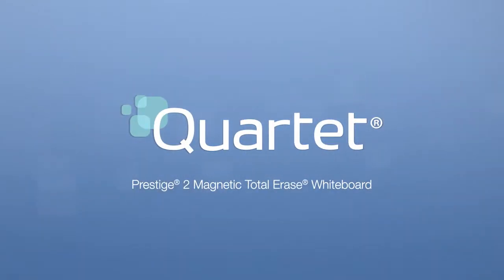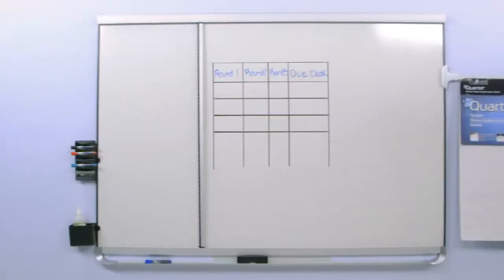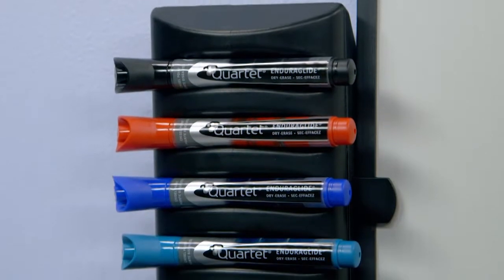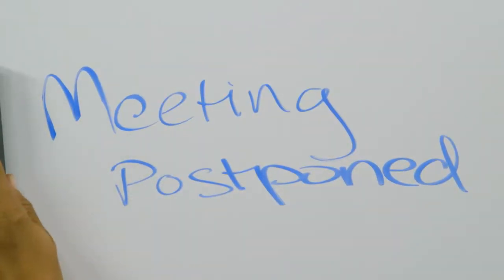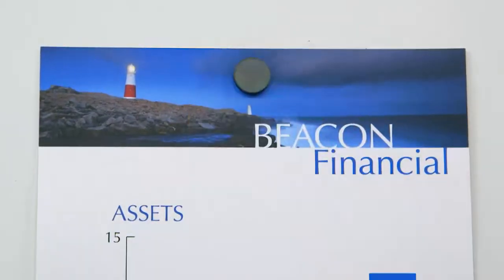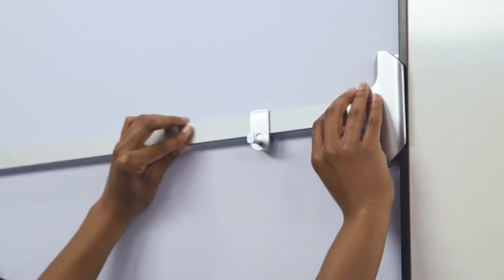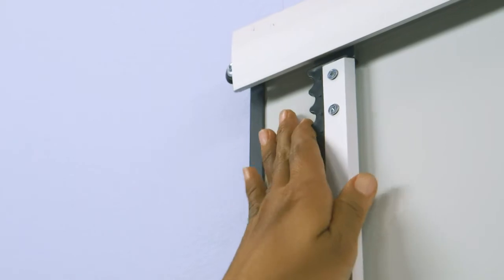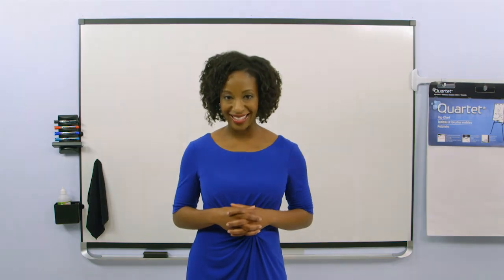Quartet Prestige 2 Magnetic Total Erase Whiteboards